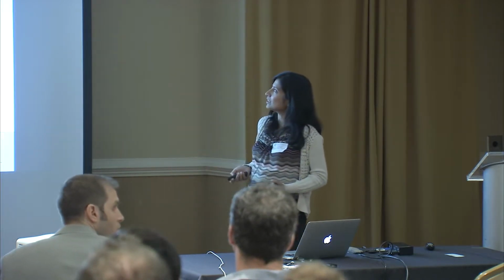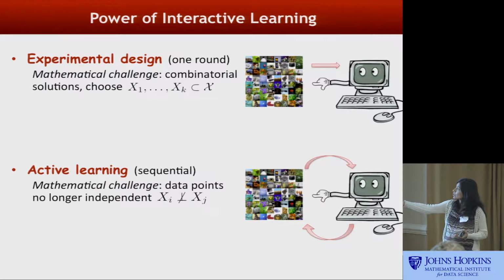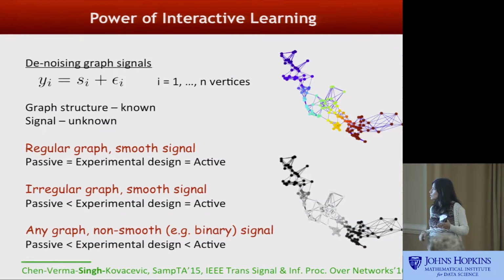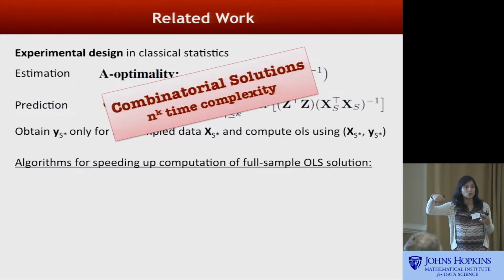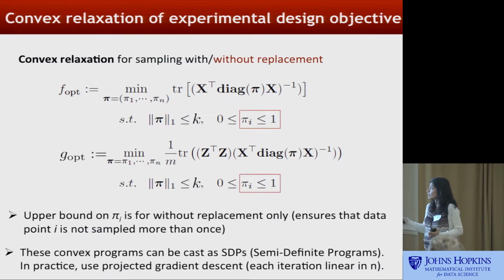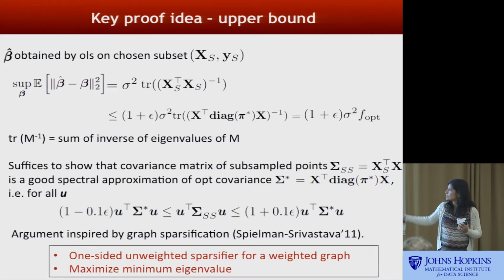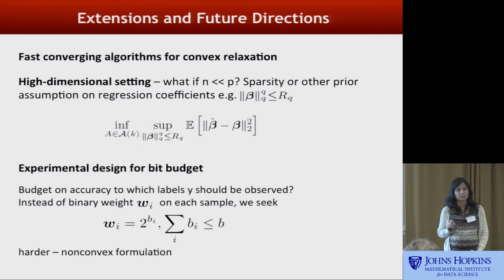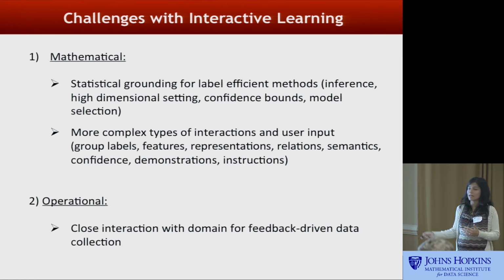2017 MINDS Symposium: Aarti Singh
Aarti Singh (Carnegie Mellon University) presents "Toward an Era of Intelligent Interactive Algorithms."